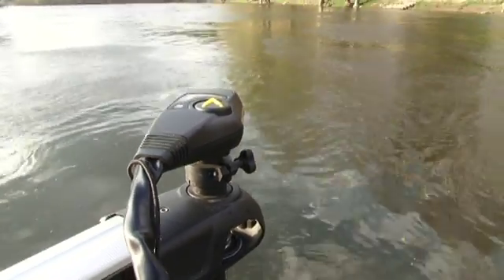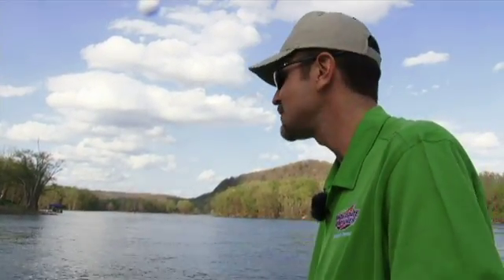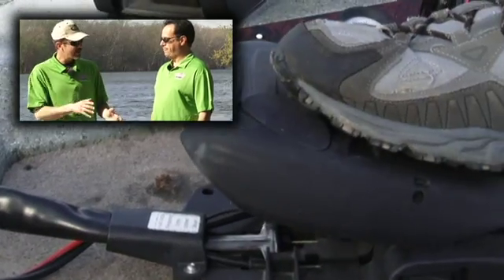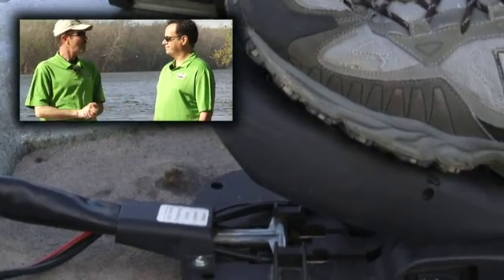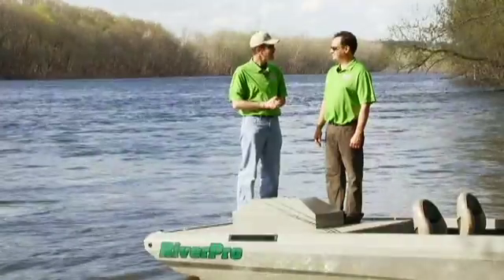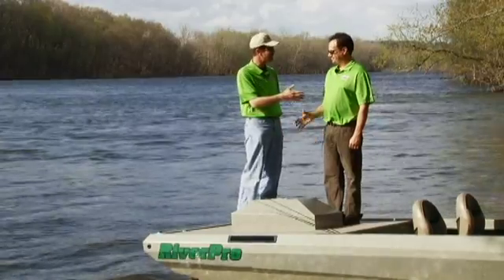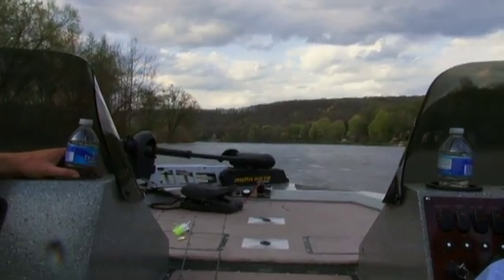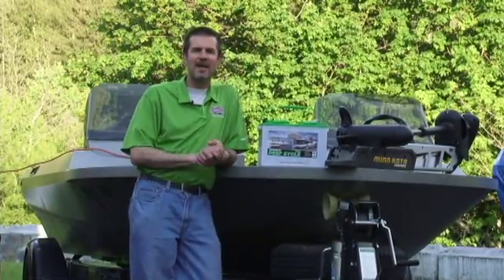TYPES OF MARINE BATTERIES: EXPLAINED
Wondering what kind of batteries you need for your boat? What's the difference between a deep-cycle battery and a cranking battery? And what's the best way to charge your marine batteries? Interstate Batteries® Distributor Rich Mummey explains it all in this episode of Backwoods Angler TV
Interstate Batteries rep Rich Mummey joins Blaine on the boat to discuss how to choose the right battery for your needs.